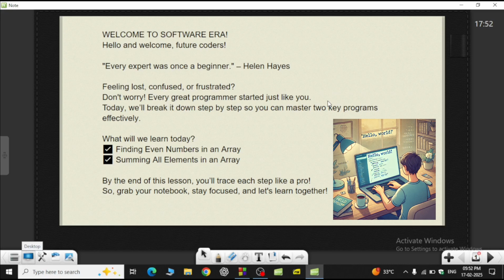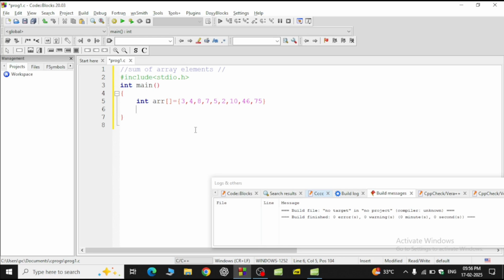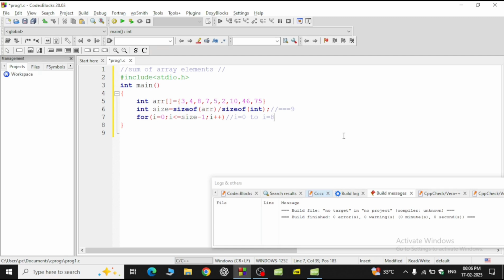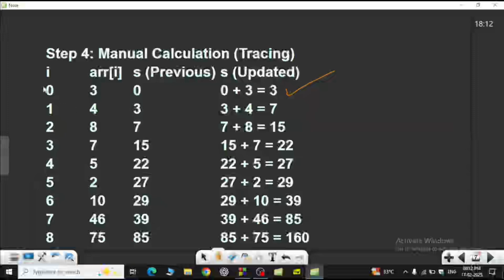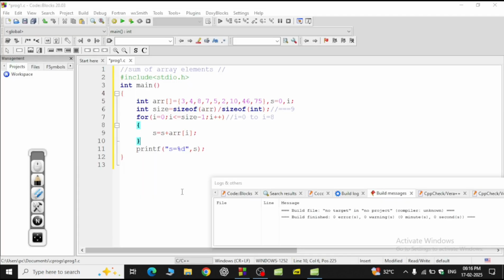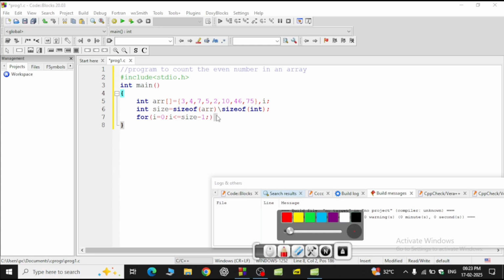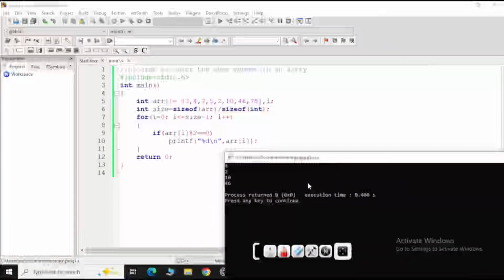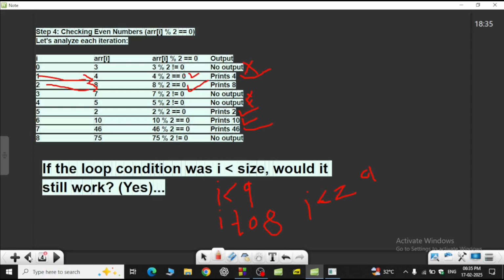Arrays in C | Learn with Examples and Code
Welcome to Software Era! In this video, we dive deep into arrays in C, covering:
✅ Writing a complete program with step-by-step explanation

By the end of this tutorial, you’ll have a clear understanding of how arrays work and how to use them effectively in your programs.